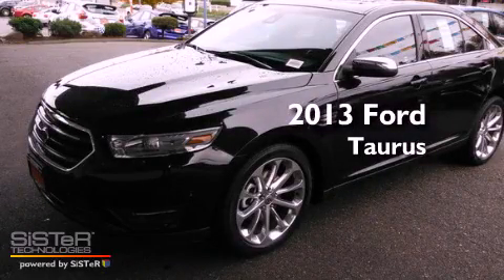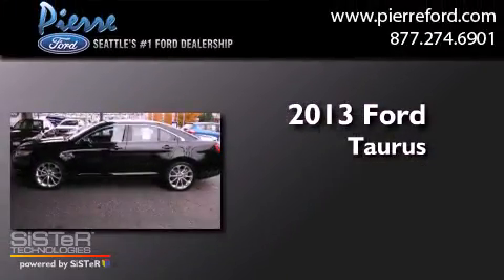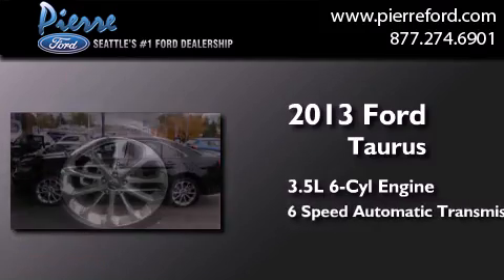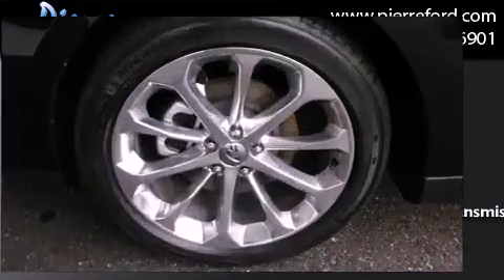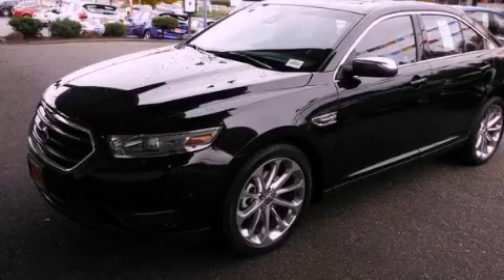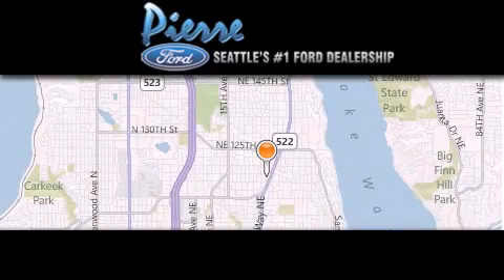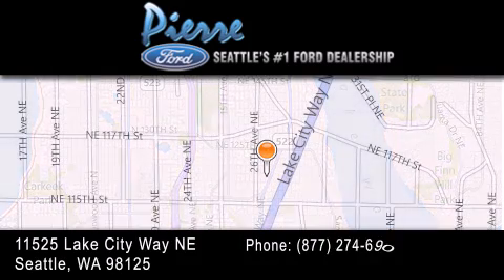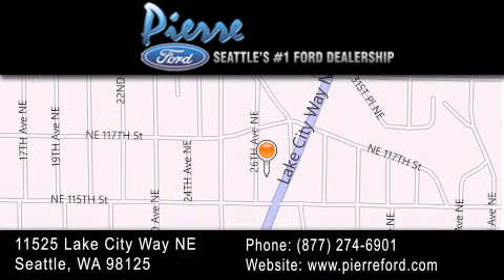2013 Ford Taurus Seattle WA 98125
Year : 2013
 Make : Ford
 Model : Taurus
 Engine : 3.5L V6 DOHC 24V
 Trans . : 6 Spd Automatic
 Exterior : Tuxedo Black Metallic

 Interior : Charcoal Black Leather
 Stock : 130327